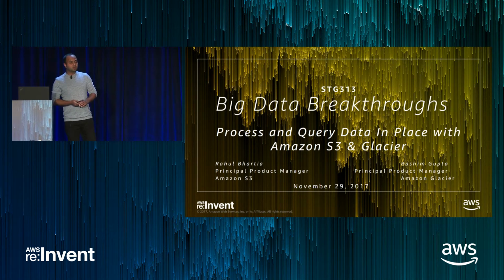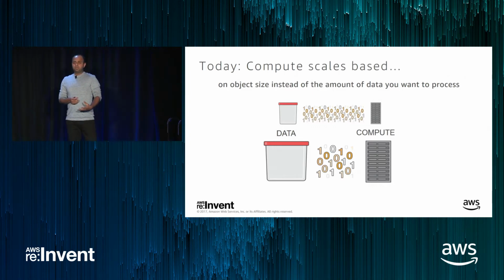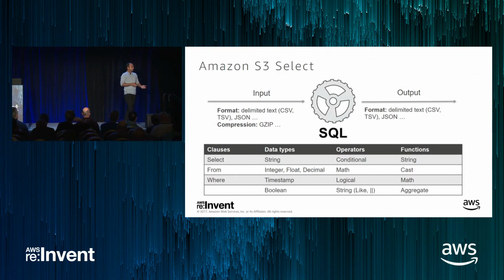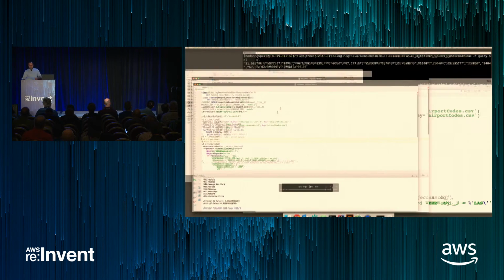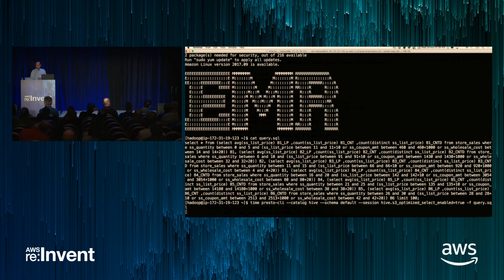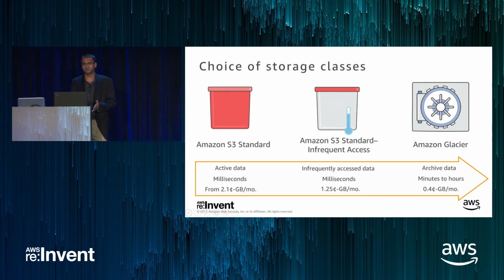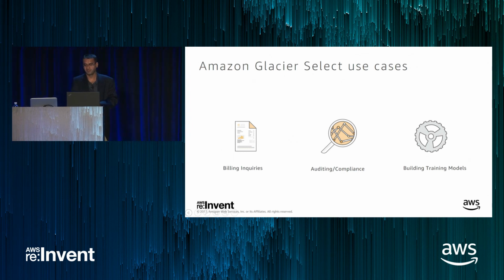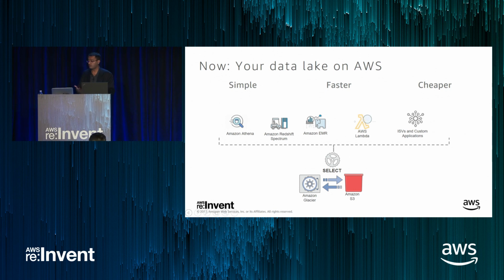AWS re:Invent 2017: Big Data Breakthroughs: Process and Query Data In Place with Ama (STG313)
Amazon S3 & Amazon Glacier provide the durable, scalable, secure and cost-effective storage you need for your data lake. But, as your data lake grows, the resources needed to analyze all the data can become expensive, or queries may take longer than desired. AWS provides query-in-place services like Amazon Athena and Amazon Redshift Spectrum to help you analyze this data easily and more cost-effectively than ever before. In this session, we will talk about how AWS query-in-place services and other tools work with Amazon S3 & Glacier and the optimizations you can use to analyze and process this data, cheaply and effectively.